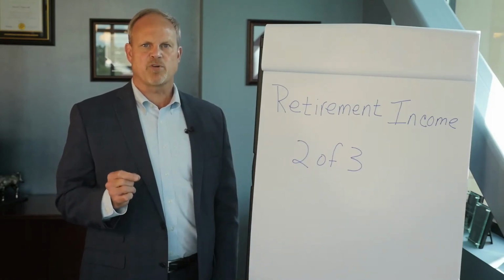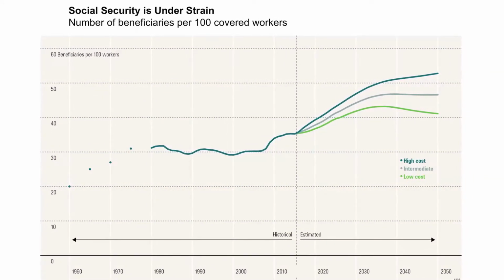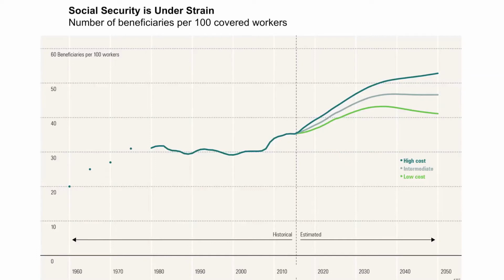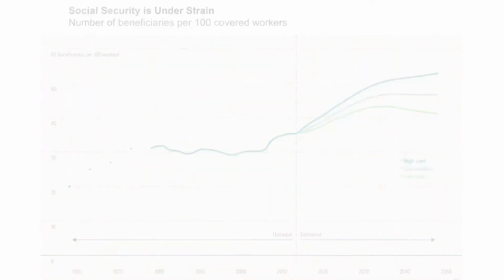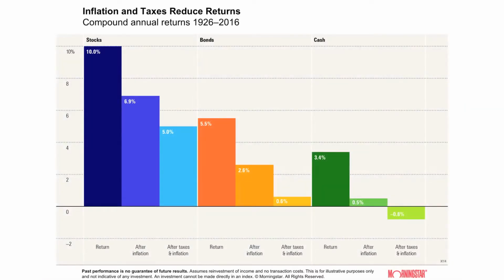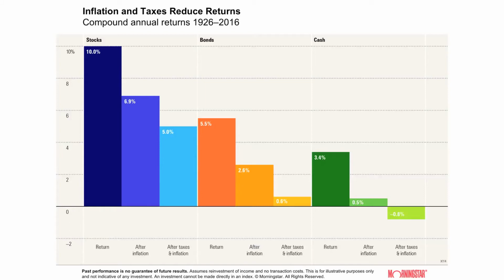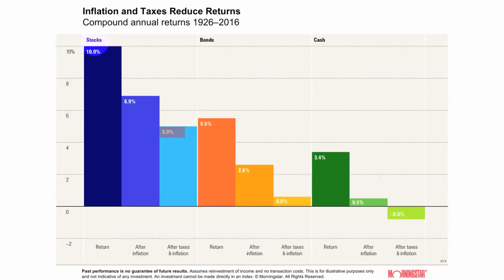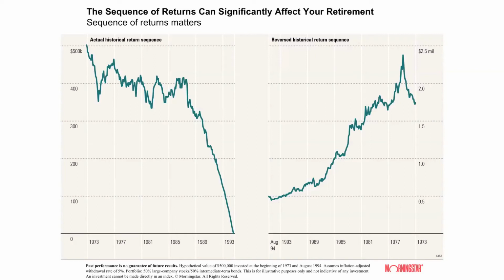Retirement Strategies 2 of 3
In this episode Dan talks about the strain on the social security system, the real return rates on stocks, bonds, and cash investments, and more.